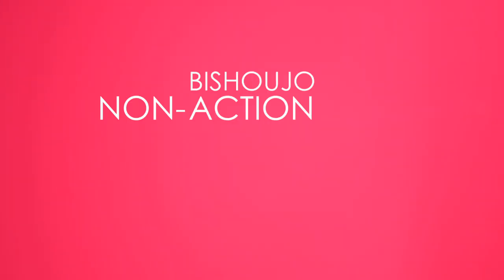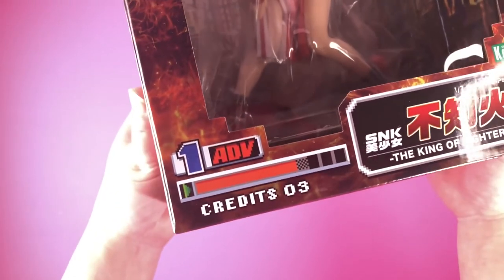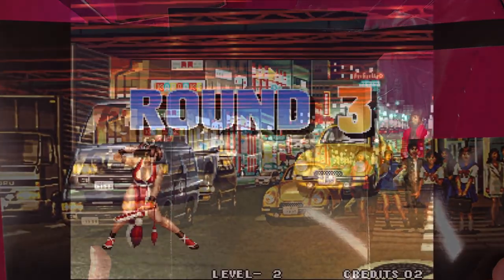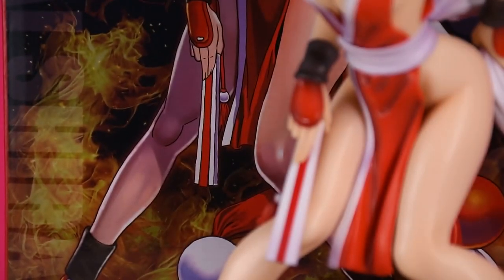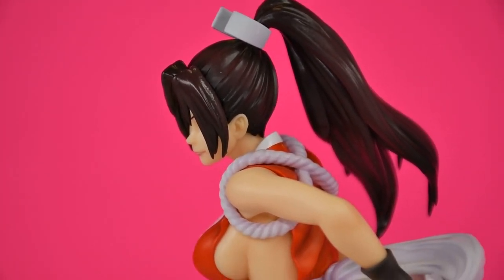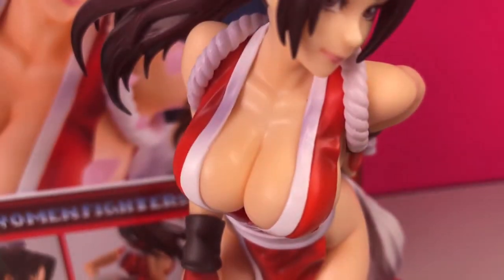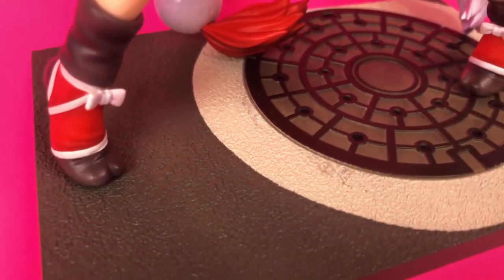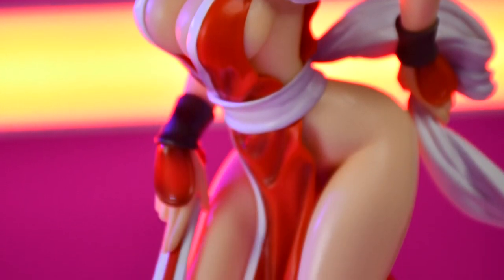Mai Shiranui Kotobukiya Bishoujo Series 1/7th Scale Figure Review!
Another Mai? It's like the year of Mai Shiranui around here! This is the Kotobukiya Bishoujo Series Mai Shiranui 1/7 scale figure released in August 2022. This pre-painted figure is based on her appearance in SNK's The King of Fighters '98 video game. I don't usually buy statues, but I make an exception for certain characters. Check out the video review for my thoughts!

Chapters:
00:00 Intro
01:00 Packaging
02:45 Pose
03:30 Sculpting
05:19 Paint
06:31 Scale and Display
06:59 Final Thoughts